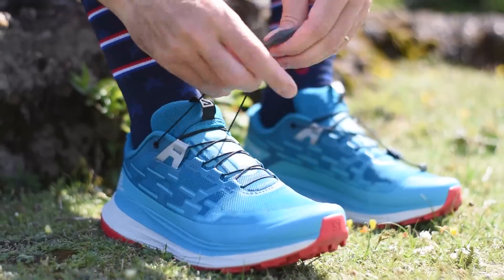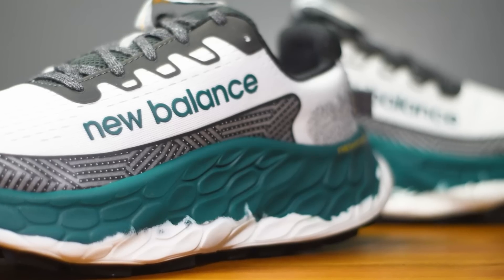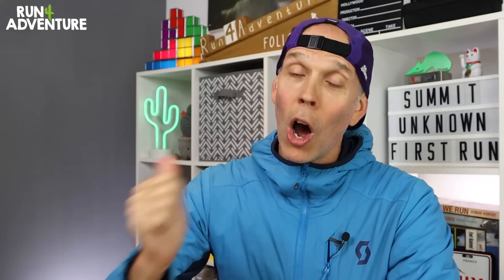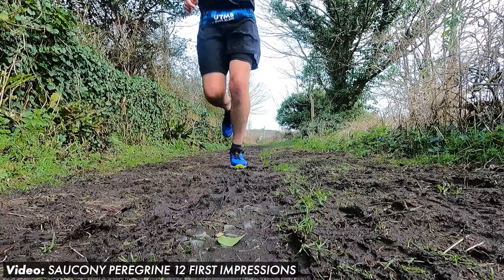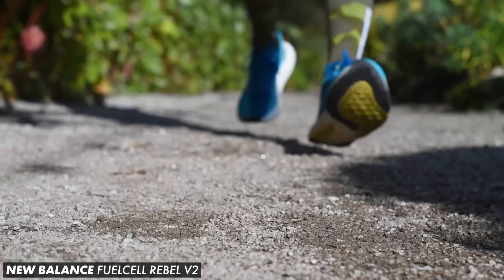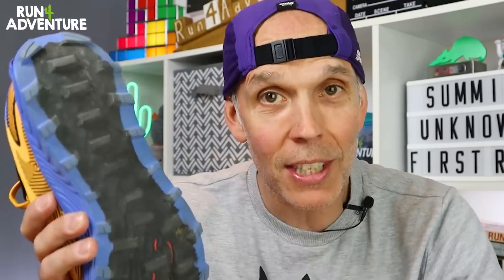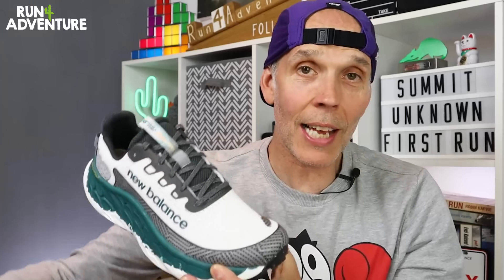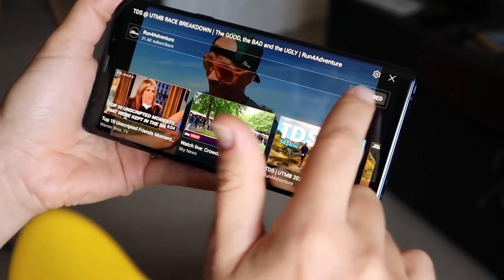NEW BALANCE FUELCELL SUMMIT UNKNOWN v4 First Run & First Impressions Review | Run4Adventure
NEW BALANCE FUELCELL SUMMIT UNKNOWN v4 first run and first impressions review. Over the years I've tested and reviewed a lot of trail running shoes on the channel from lots of different running brands - Nike, Saucony, Kailas, Altra, inov-8, asics, Hoka, Scott, adidas and so on, but I've never reviewed a trail shoe from the New Balance brand. That is until now because I've just managed to get my hands on their new Summit Unknown V4's, a lightweight, responsive and very bright shoe. I'm really excited about this one, so let's get them laced up and get out on the stunning Cornish trails!

0:00 Intro
1:25 Facts & Figures
2:06 Outsole
2:22 Upper
3:25 Midsole
4:22 Test Run
10:18 How the shoes performed

Camera gear used by Run4Adventure:

CAMERAS

ACCESSORIES

AUDIO